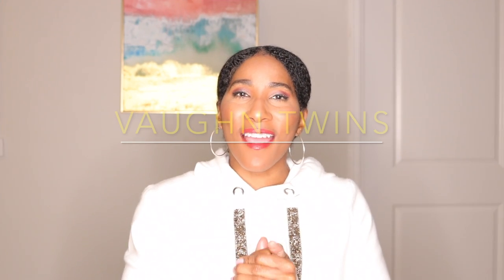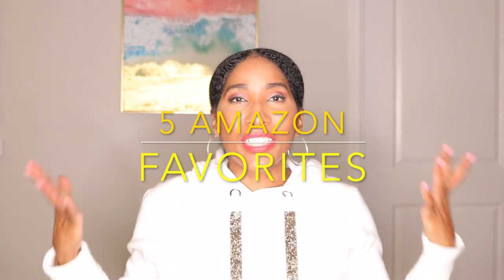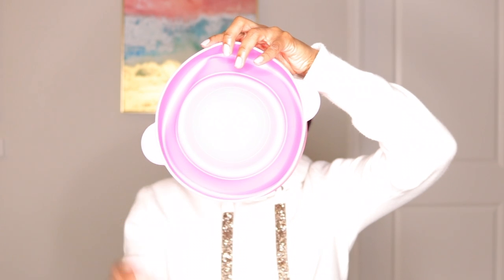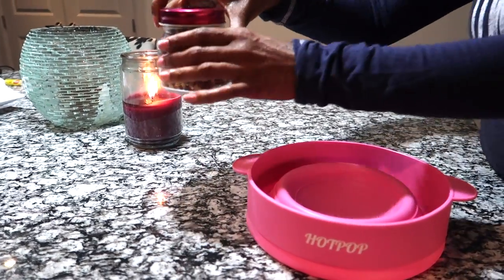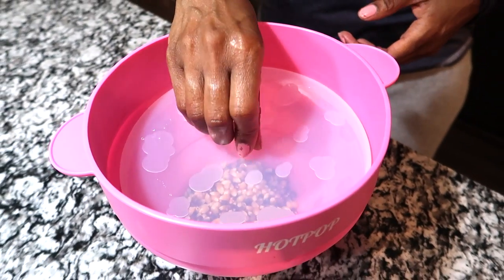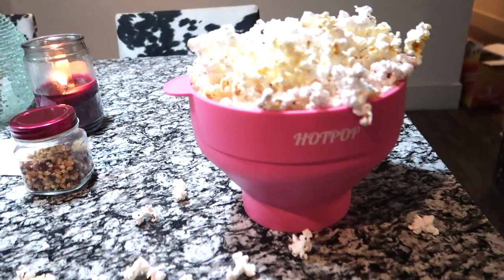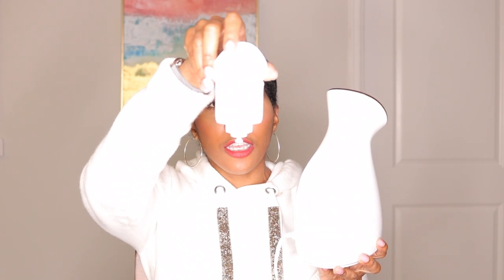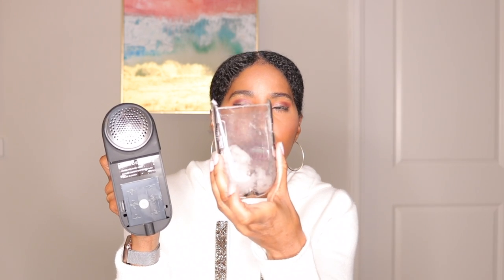Top 5 Amazon Favorites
Welcome to our main channel!!

Enjoy this video as Kenya discusses her top 5 Favorite items from Amazon.

🟠*S U B S C R I B E H E R E* and THANK YOU for becoming a part of our family

🟠*WATCH OUR MOST RECENT UPLOAD* :

See what's new on our Amazon storefront

The Original Hotpop Microwave Popcorn Popper

ECVISION Nano Ionic Warm Mist Facial Steamer

Oversized Memory Foam Lap Desk

A6 Refill Paper,

House of Wonderful Wonder Lint

►Lighting- Diva Ring Light Nebula 18" LED Dimmable Ring Light